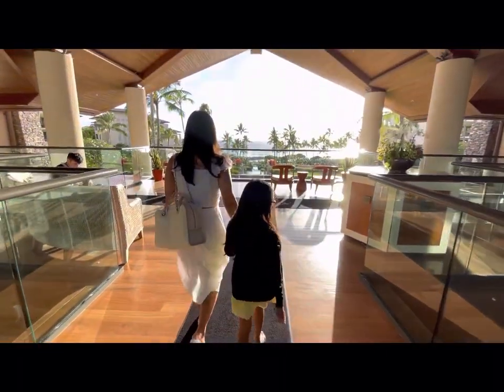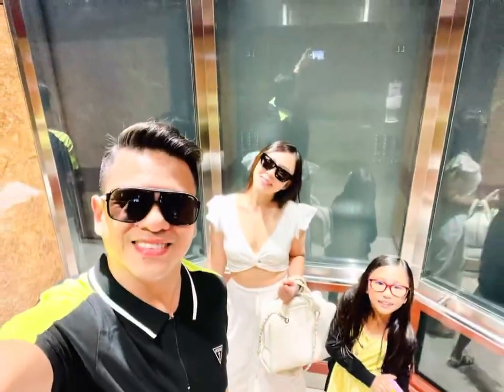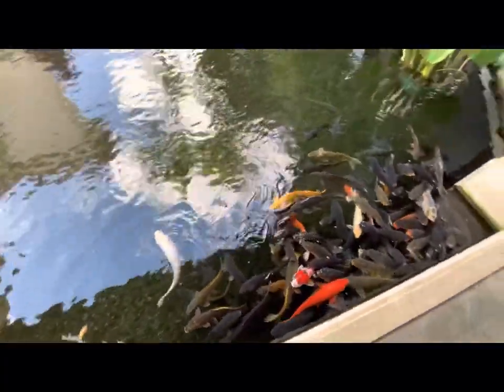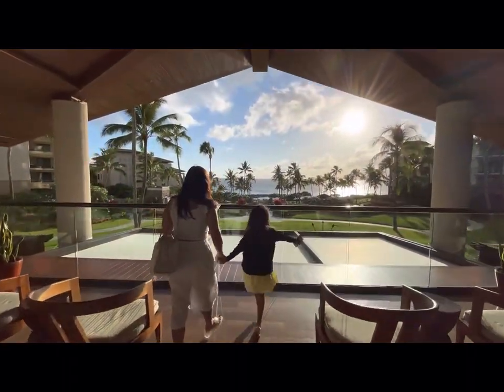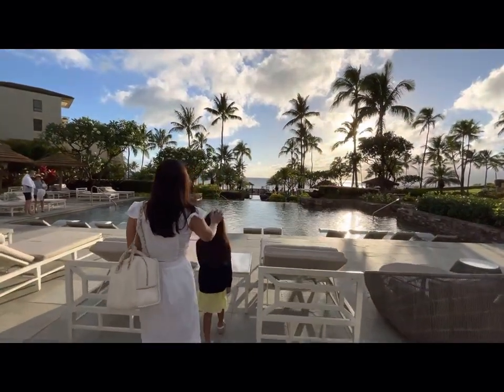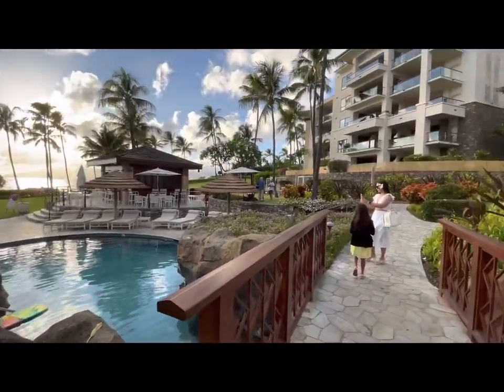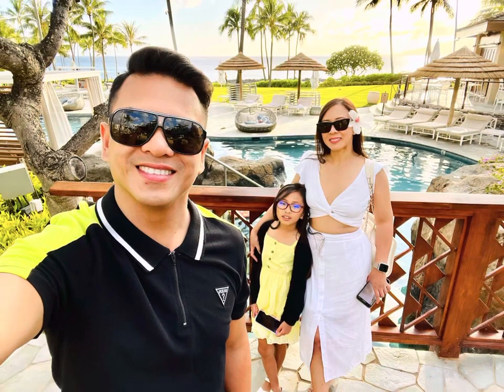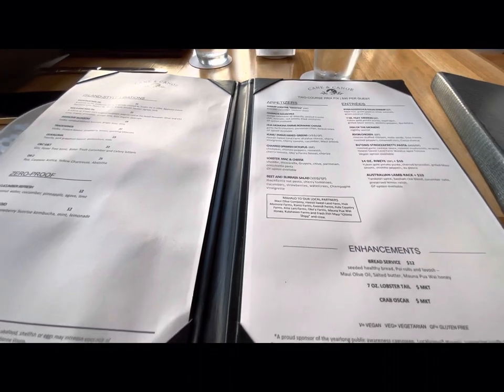Montage Kapalua Bay | Maui | Hawaii | Cane & Canoe | Aloha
The Spirit of Aloha
EMBRACE THE MAUI LIFESTYLE
Set along the picturesque waters of Namalu Bay, Montage Kapalua Bay welcomes you with genuine island hospitality and authentic culture. As you relax across 24 acres of tropical paradise, the spirit of Hawaii merges with your own to create pono — a true sense of balance and harmony.

Travel Dates:  May 28, 2022 to June 2, 2022.